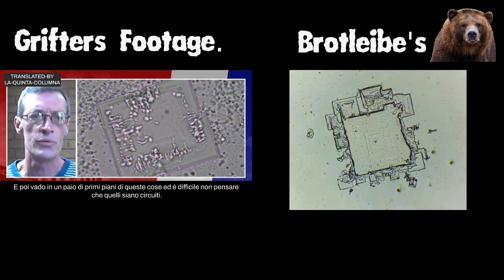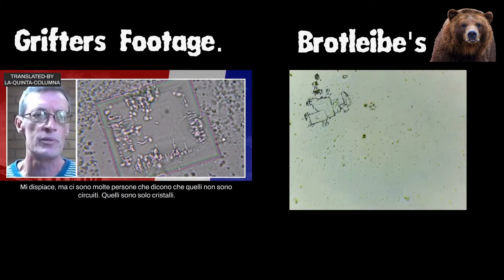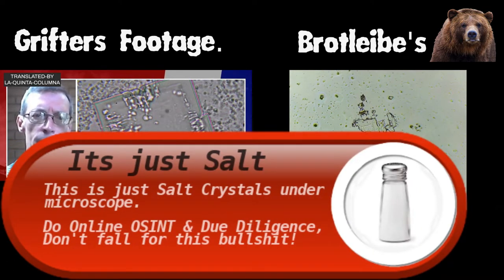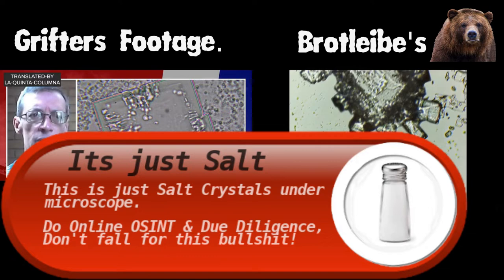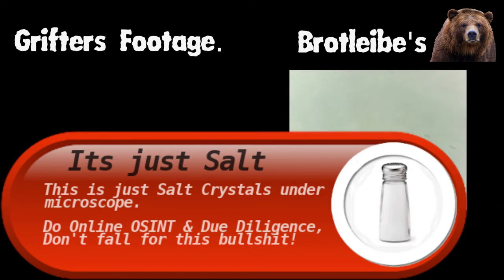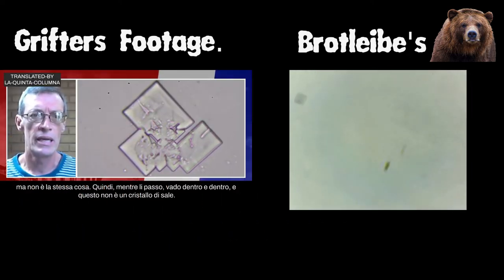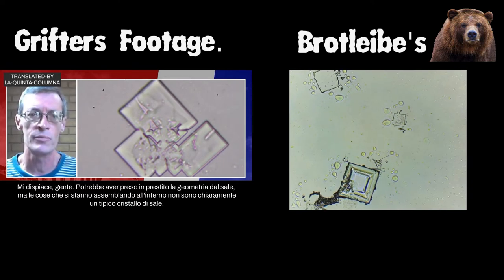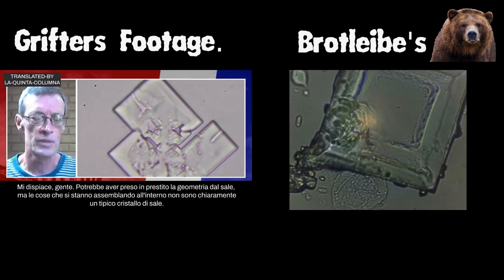Died Suddenly: Is Bull***t, The Vaccine does not contain nano antennas!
Stew Peters and La Quinta Columna are lying to you!
with the release of Died Suddenly from the same grifter who brought you this BS, can you really trust him???
This is my second upload exploring Grifters filming images of salt crystals with a cheap microscope and claiming its Nano Technology in the Vaccine

I reserve the right to criticize under Fair-Use!!!